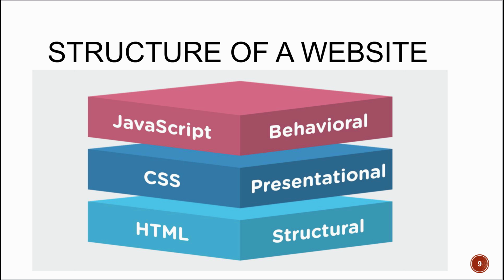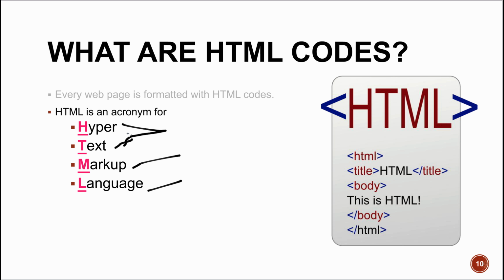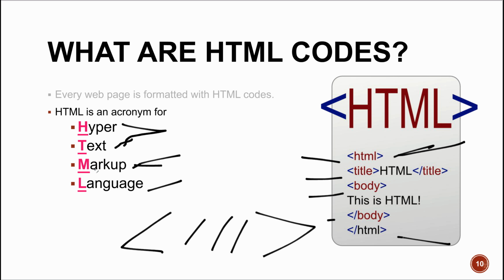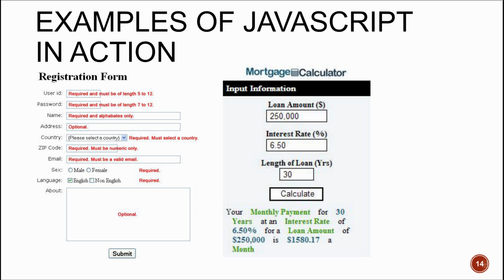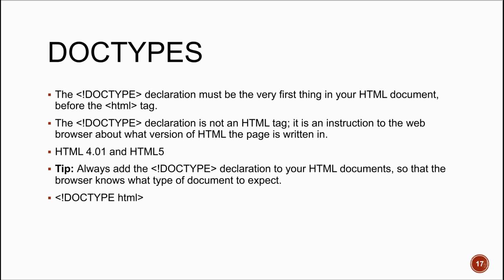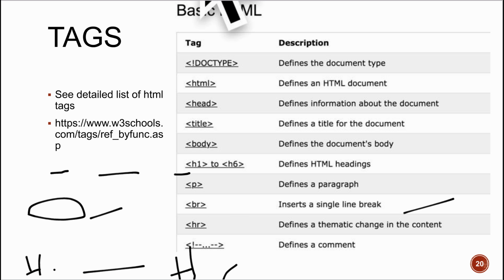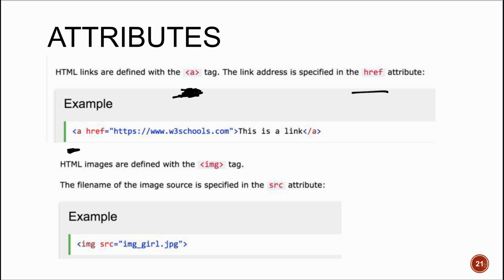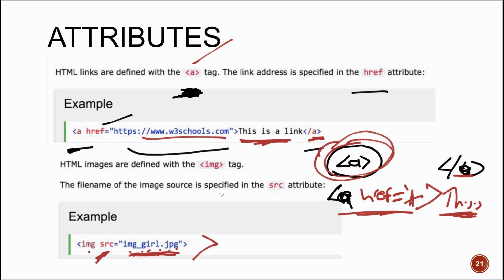Introduction to HTML